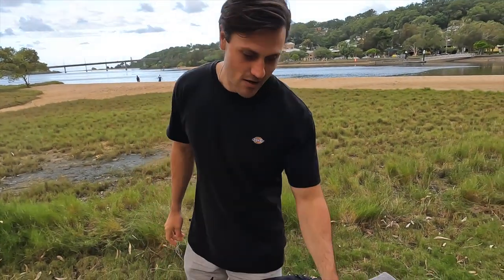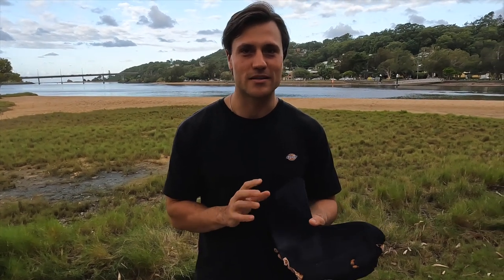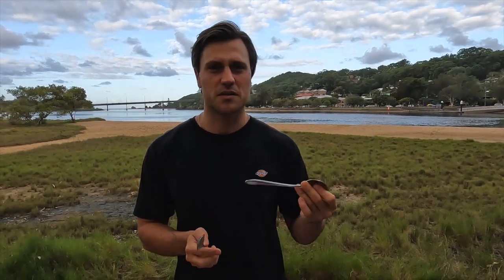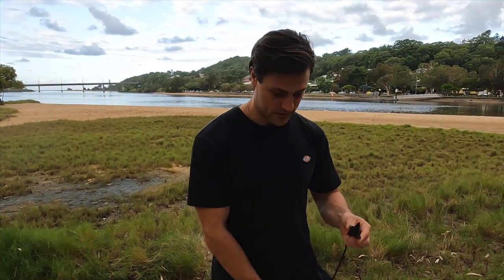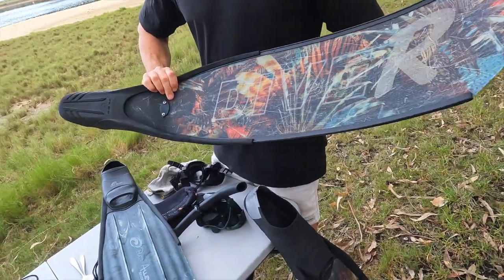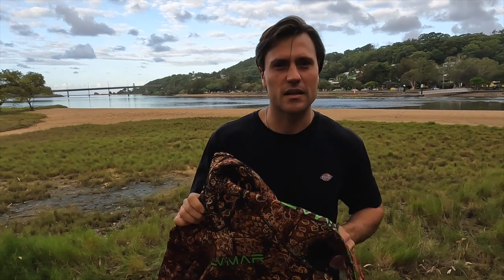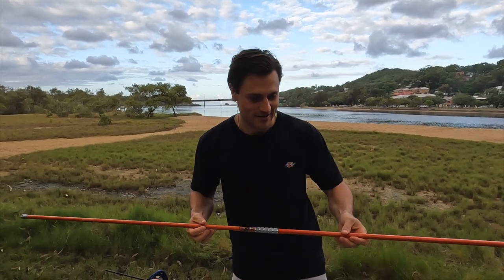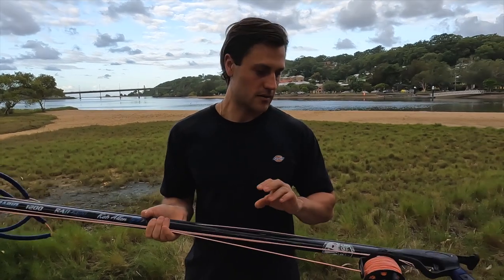Everything you need to go SPEARFISHING! My gear set up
Hey guys, the weather has been pretty crap on the Gold Coast recently so I thought I’d put together a quick video and run through my dive gear.

CHEAP DIVE GEAR WEBSITE - shipping can sometimes take a while but if you do not need the items urgently you can save some money $$

Links to all my gear (these may not be the cheapest prices so it could be worth shopping around)